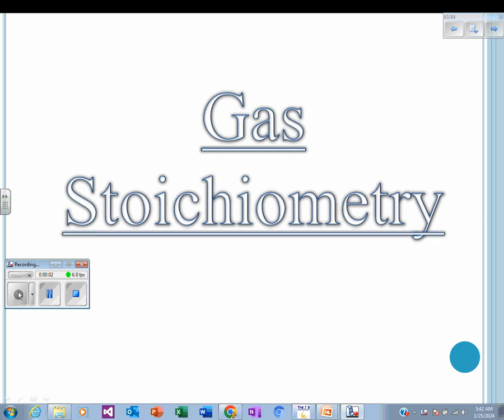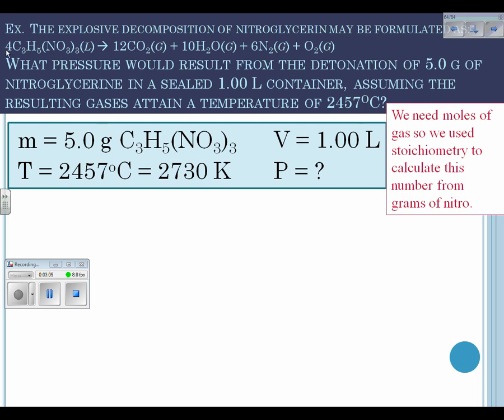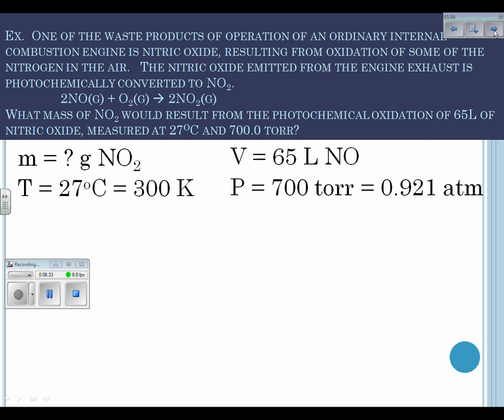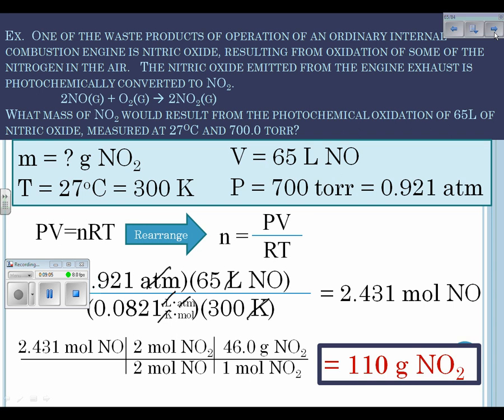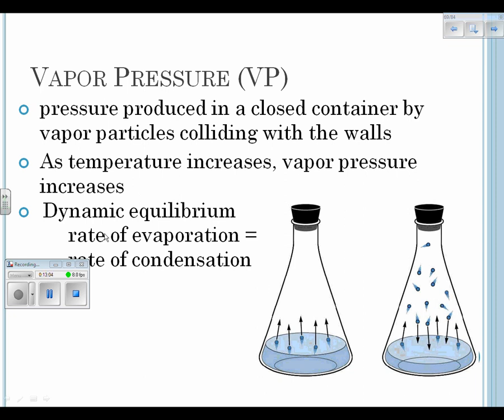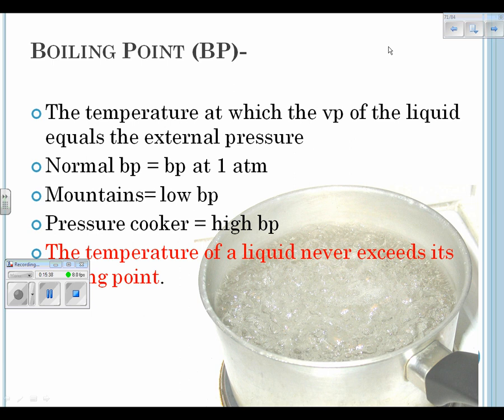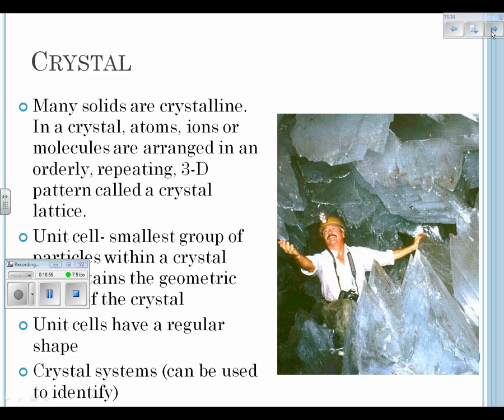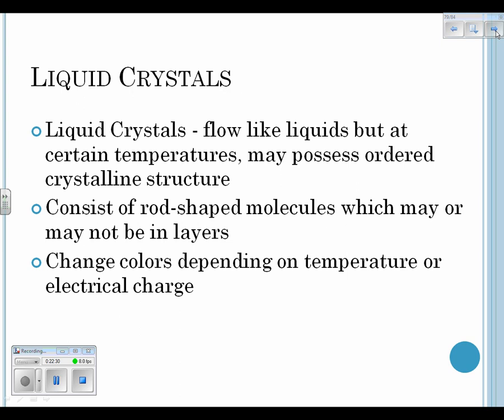ADV Chem Gas Stoich&Nature of